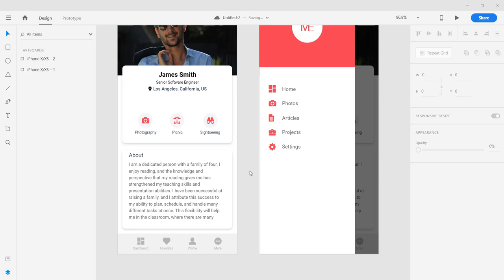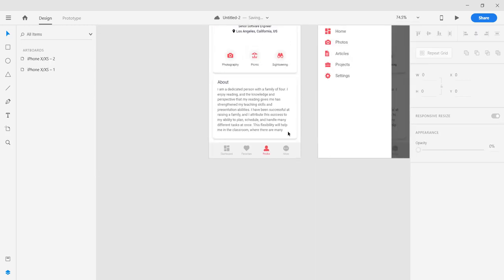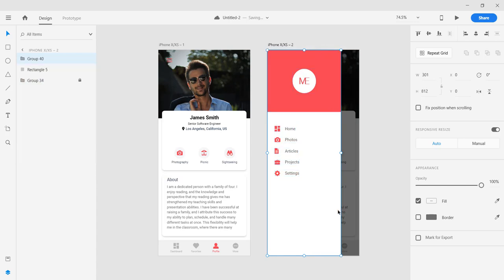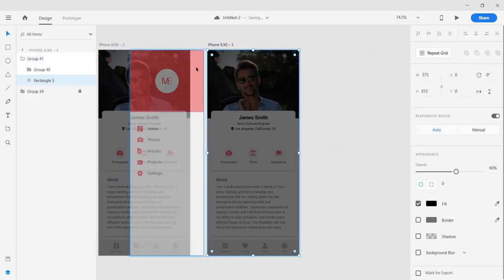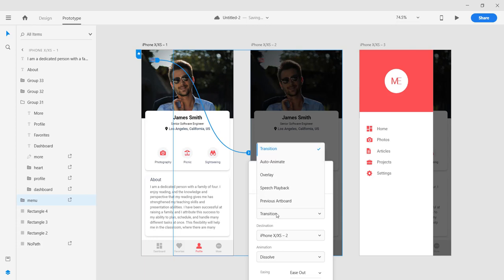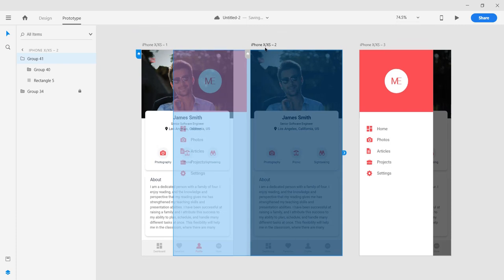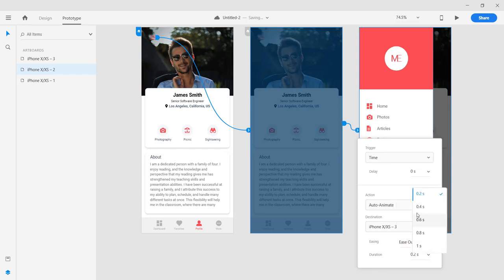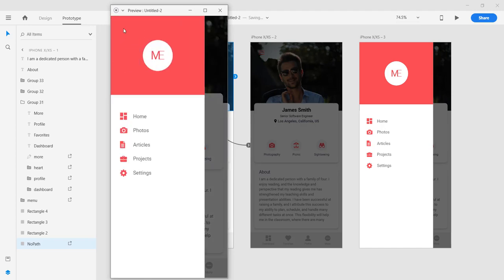Side Menu Interaction in Adobe XD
In this video, you will learn how to create Side Menu interaction in Adobe XD.